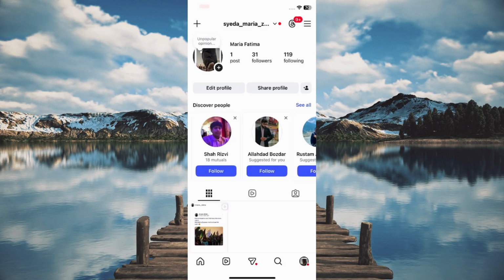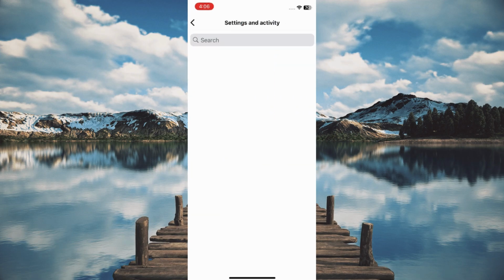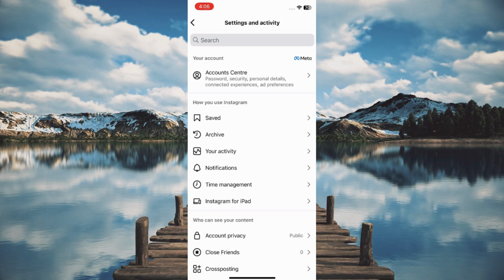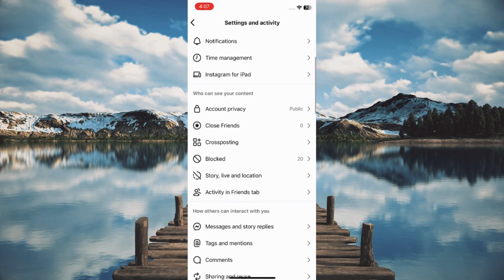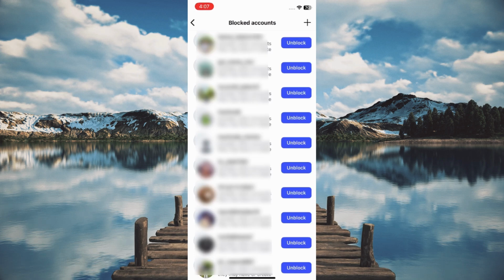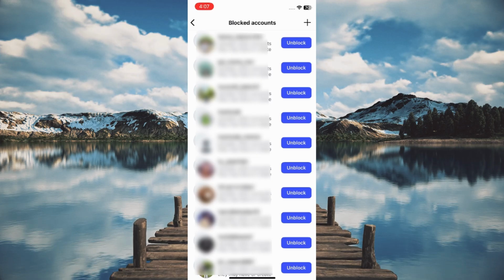How to see ￼Who Viewed Your Instagram Profile? - What Instagram Actually Shows 2026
In this quick tutorial, I show you a method that people often use to check possible profile viewers by going through the Blocked section in Instagram settings. You’ll learn step by step how to open your profile menu, find the blocked option, and see the suggested accounts list.

This guide is simple and easy to follow, and it will help you understand how this method works on Instagram.